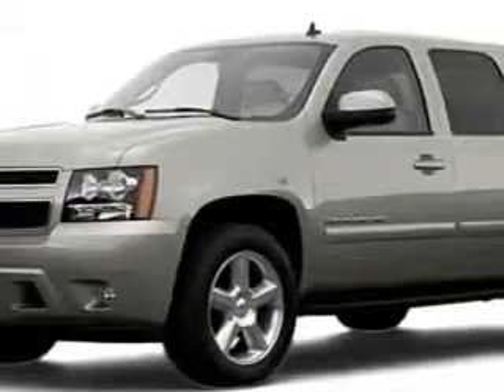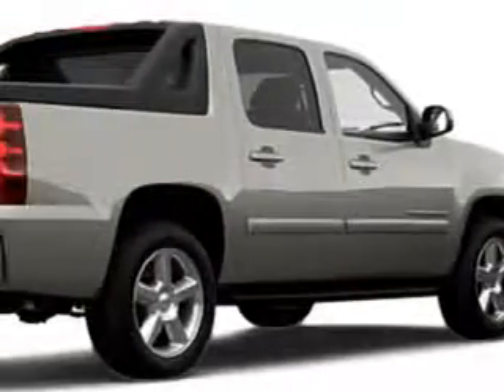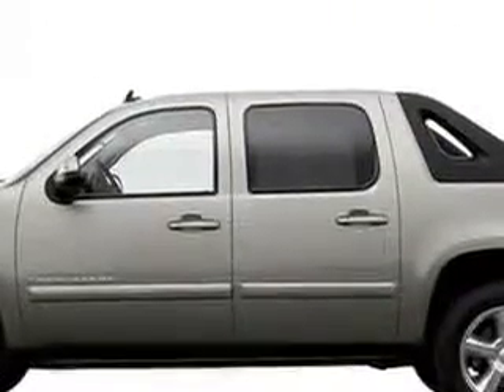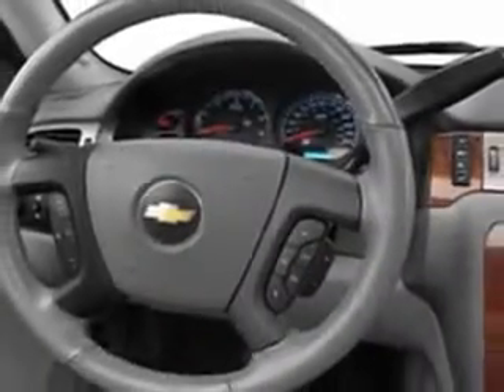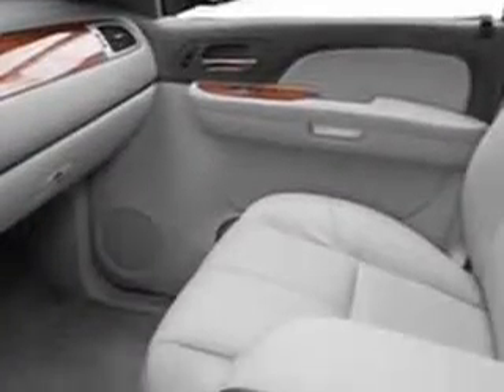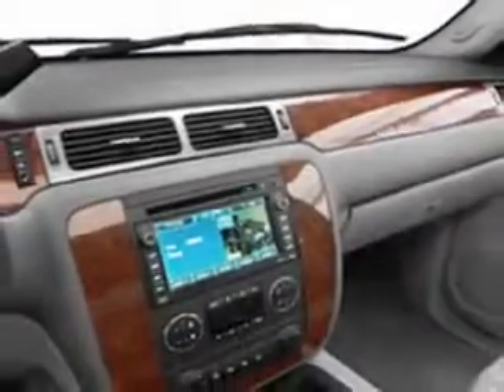2007 Chevrolet Avalanche Chevrolet of Homewood Homewood, IL 60430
Chevrolet Avalanche Chevrolet of Homewood knows you want more in a car. You have a purpose for your vehicle. You will love this Silver Chevrolet Avalanche Crew Cab, equipped with an 8 Cylinder engine and an automatic transmission. Enjoy this utility truck with features like Remote Power Door Locks, Privacy Glass, Heated Outside Mirrors, Power Driver's Seat, Trailer Towing Hitch, Tonneau Cover, Running Boards, Bed Liner, Trailer Wiring, Tire Pressure Monitoring System, on steering wheel audio and cruise controls, and much more. Get where you need to go, enjoy the drive, and have peace of mind in this Chevrolet Avalanche. See us at Chevrolet of Homewood today!
MILES: 129,705
VIN:3GNEC12007G309156

18033 Halsted ST.